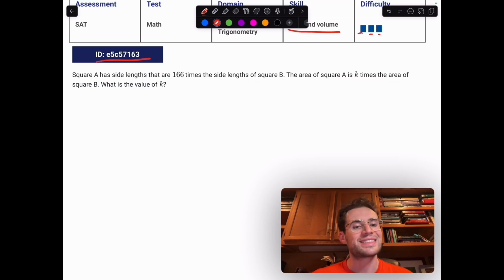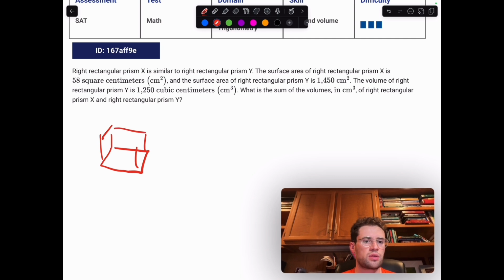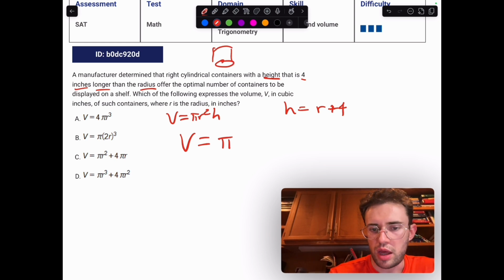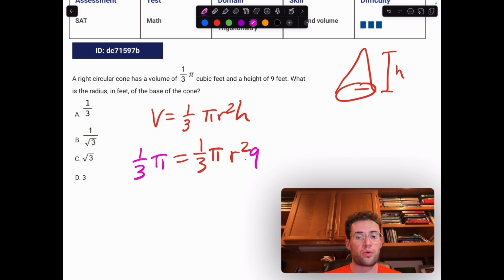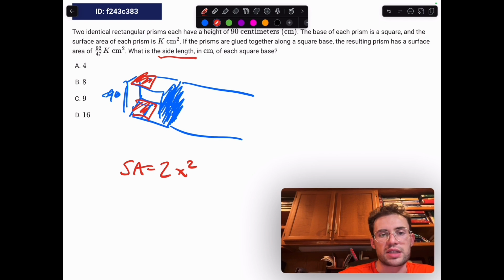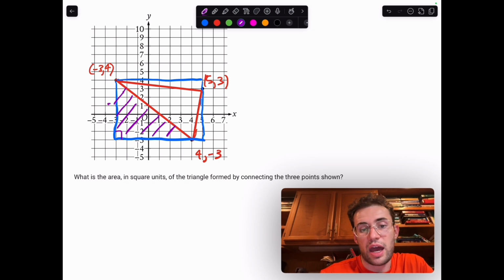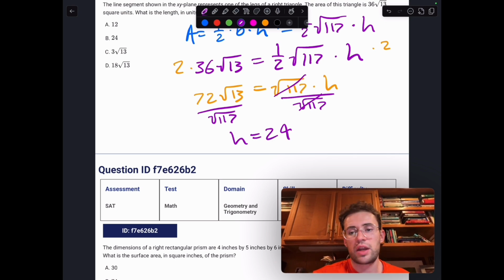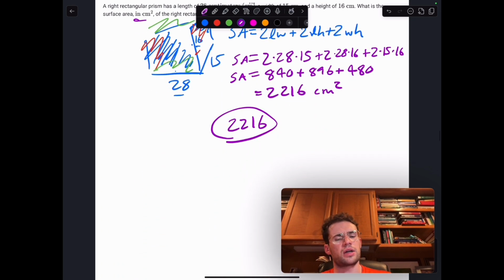Every "Hard" Geometry SAT Question Part 1: Area & Volume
Every Geometry SAT Math problem listed as "Hard" difficulty under the skill category "Area and Volume" from the SAT online question bank.

e5c57163 0:00:37 scale factor (area)
983412ea 0:02:18 volume of square prism
9966235e 0:04:03 volume inside a cube outside a sphere
a07ed090 0:05:48 volume of a cylinder
167aff9e 0:09:11 volume and surface area of rectangular prisms
9fec9d49 0:12:34 scale factor (area)
ba8ca563 0:13:53 volume/surface area of a cube
899c6042 0:15:28 volume of a cone
b0dc920d 0:17:13 volume of cylinders
8c1aa743 0:18:54 scale factor similar rectangles
5b2b8866 0:22:15 scale factor (with percent increase)
9f934297 0:24:33 surface area of a rectangular prism
dc71597b 0:26:32 volume of a cone
1be8b6b2 0:28:28 volume of a cone, slant height
f243c383 0:34:03 surface area of rectangular prisms glued together
93de3f84 0:41:12 volume of cylinders
eb70d2d0 0:42:50 area of a triangle given points on a coordinate plane
f329442c 0:47:34 scale factor (circle areas)
099526fc 0:50:00 area of a right triangle, distance formula/Pythagorean theorem
f7e626b2 0:54:54 surface area of a rectangular prism
306264ab 0:55:55 area of a right triangle
459dd6c5 0:57:52 scale factor, areas of similar triangles
310c87fe 0:59:43 surface area/volume of a cube
1:00:36 Summary of area and volume questions on the SAT